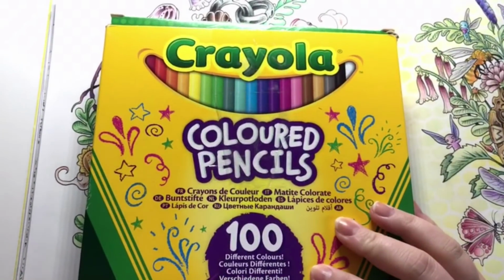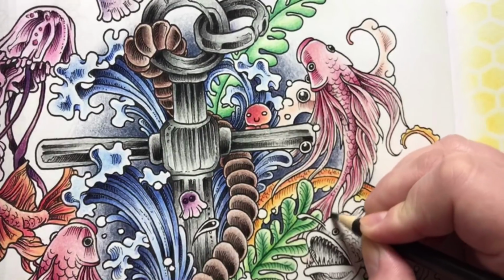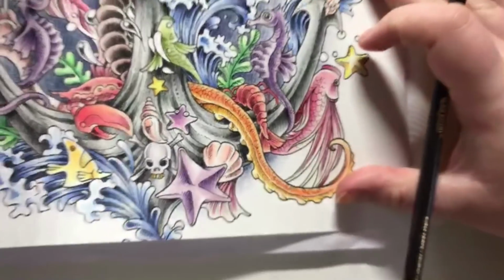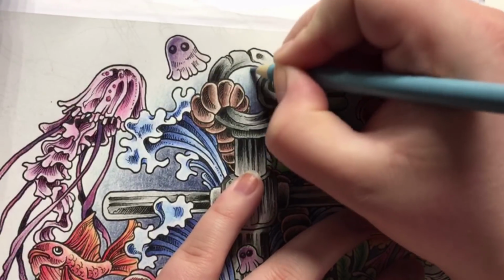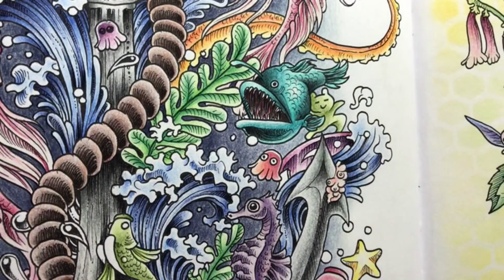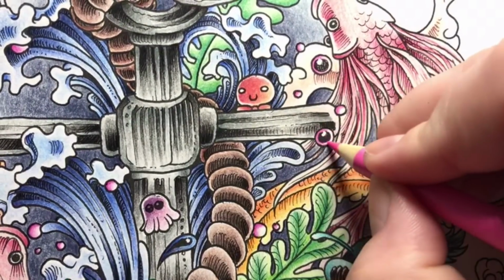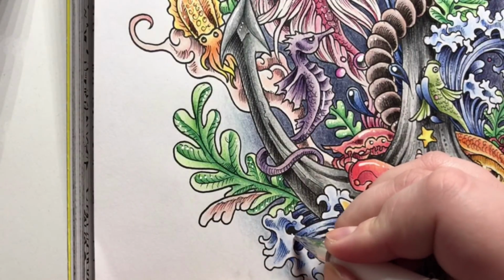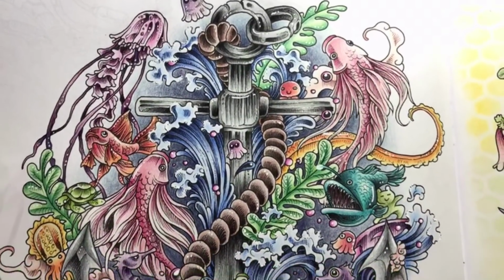Crayola Challenge in Imagimorphia by Kerby Rosanes pt. 4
Hello friends!

My little Crayola Challenge in Imagimorphia by Kerby Rosanes has come to an end. I hope you've enjoyed watching me get to know these pencils. A review will come quite soon in the future once I've tried the Crayolas together with other brands of colored pencils as well.

Book: Imagimorphia by Kerby Rosanes

Make sure to watch the video in HD to get the best experience.

I'll do my best to give you a good answer and always write down all suggestions!

Remember to always tag me (on Instagram, @Alwayscoloring) or share the link to the video, if you're coloring along from my tutorials or livestreams and share your work online.

I'm coloring live on Instagram as often as possible. My Instagram followers have been begging me to post my livestreams on youtube, so that's what I'll do.

You can see my livestreams and everything I'm coloring on my Instagram account.